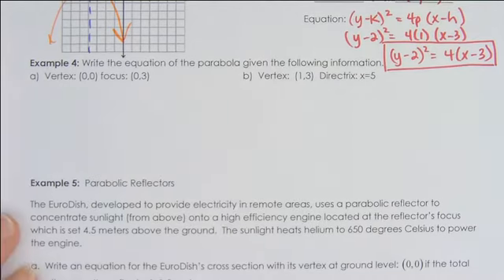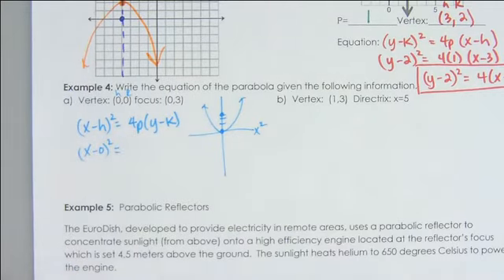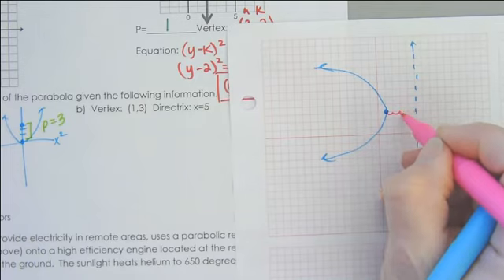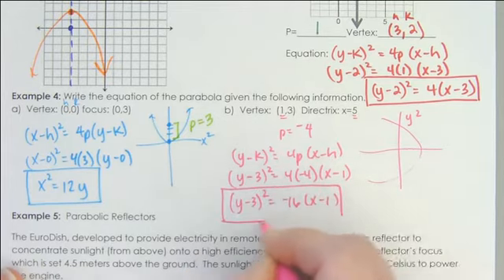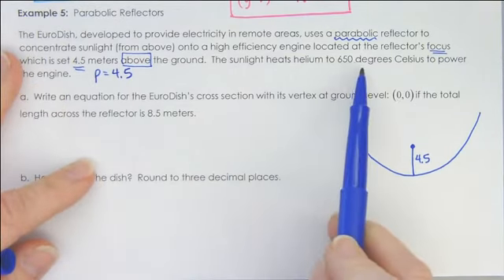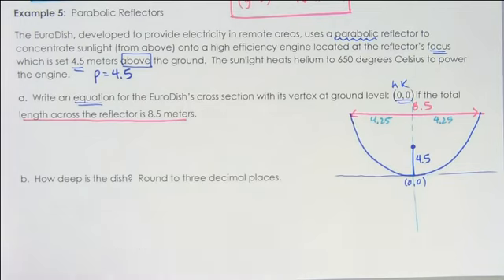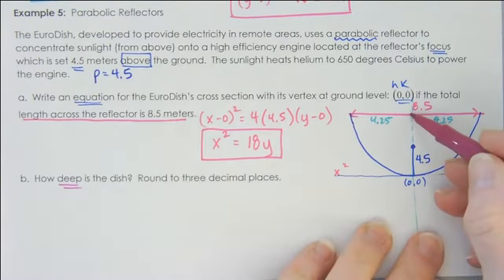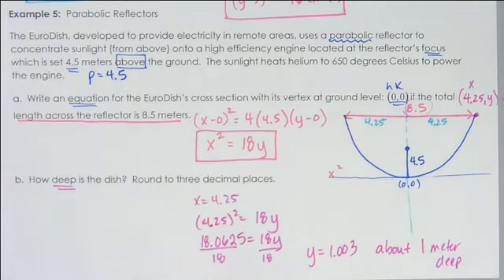8.1 Parabola Notes 3 (Ex 4 and 5)